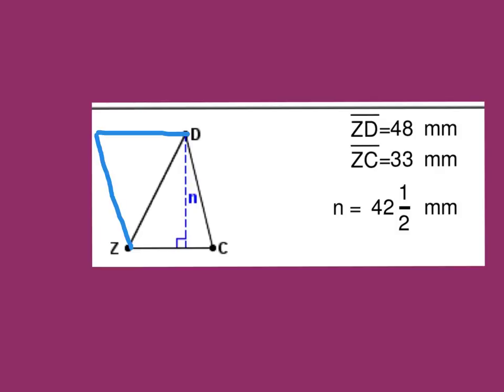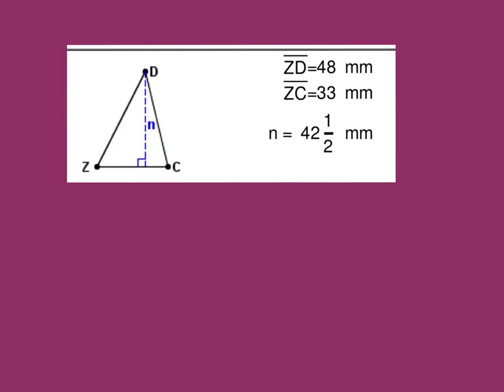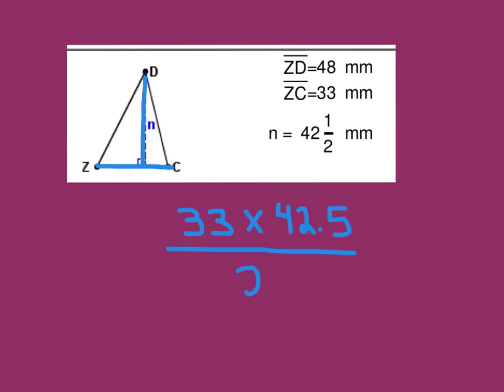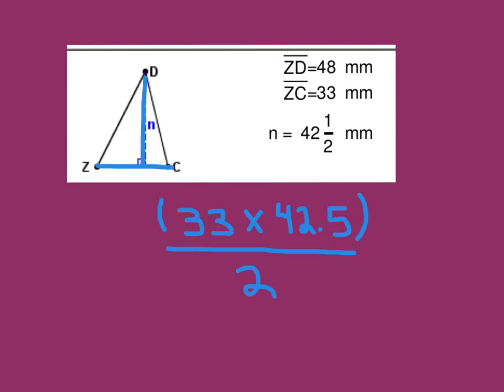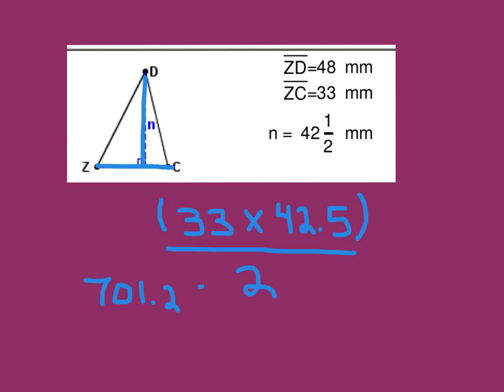Finding the area of a triangle for Mr. Burns